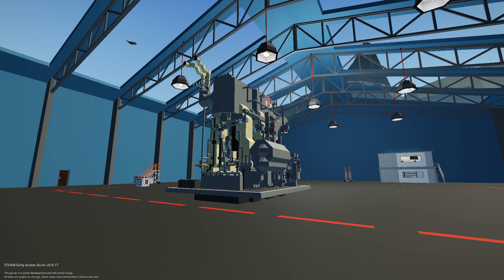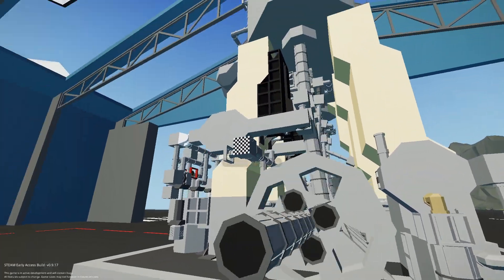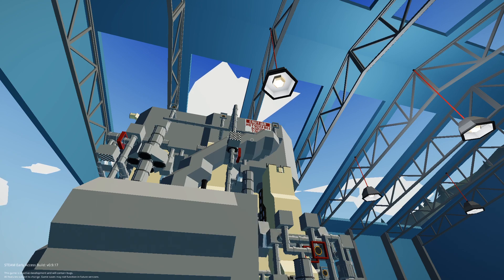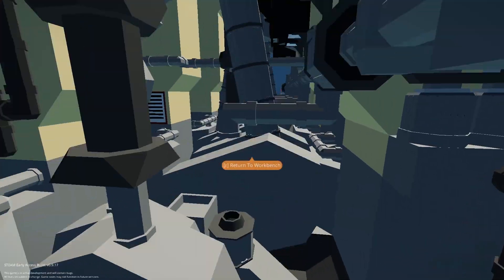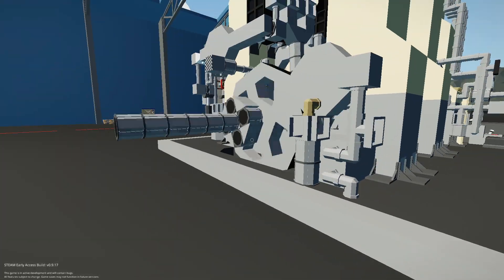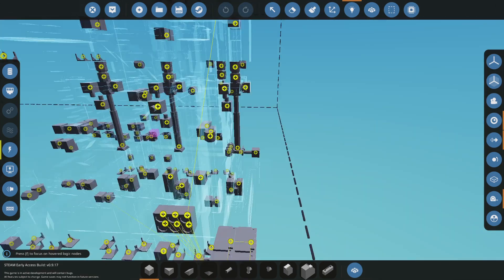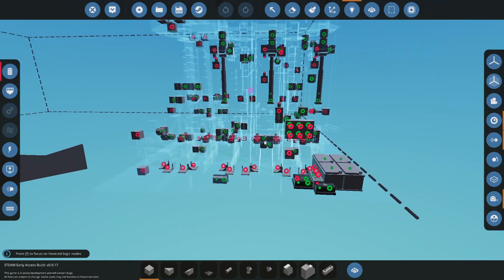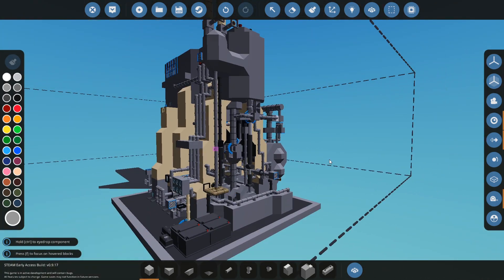-Stormworks-Liberty Engine Model With Working Eccentric+Tutorial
This is a presentation and tutorial on the creation and its operation.
Background Music

-Lightning bugs (Geographer)

-Waterfall (Akash Ghandi)

Outro

Stormworks is a pretty good game, maybe consider buying if you have not already, Its a fun game.